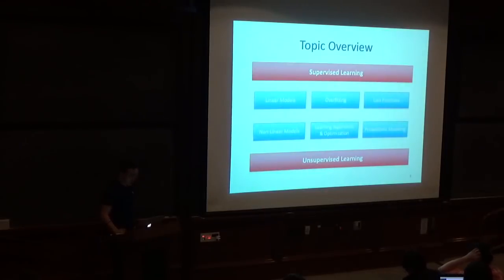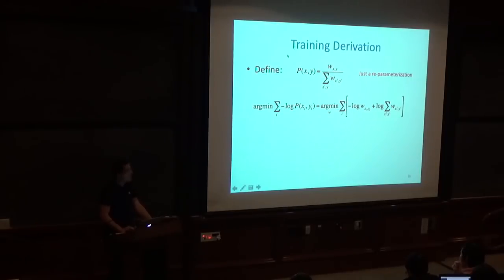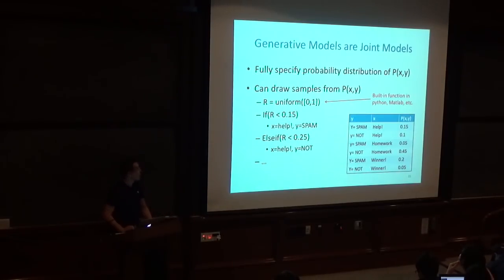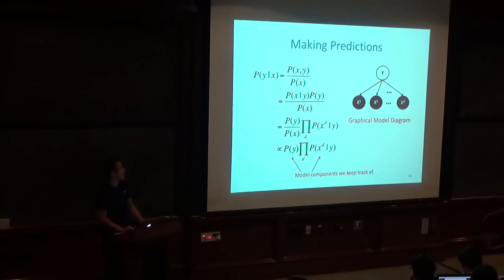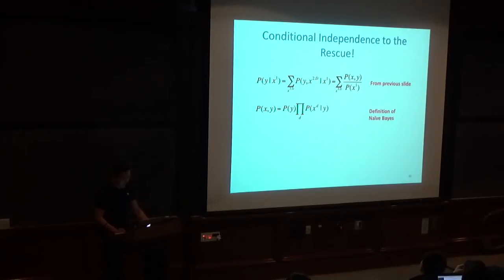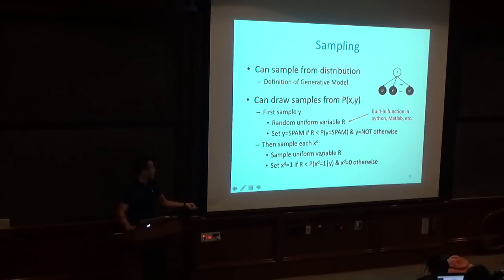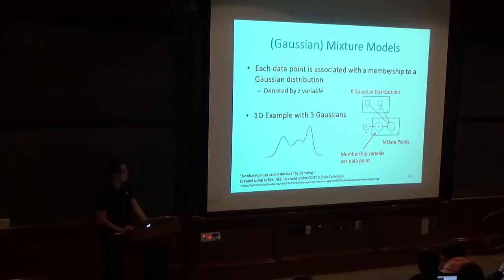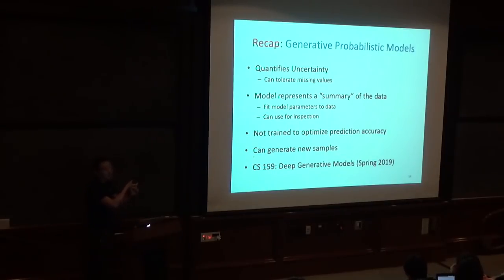Caltech CS155 (Winter 2019) Lecture 13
Probabilistic Modelings, Naive Bayes